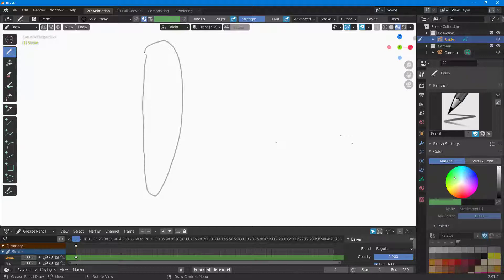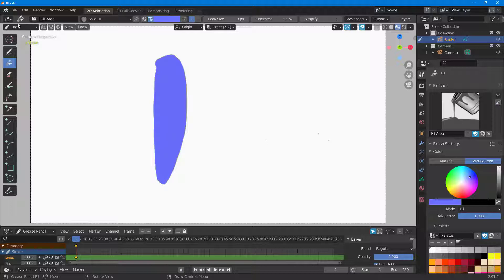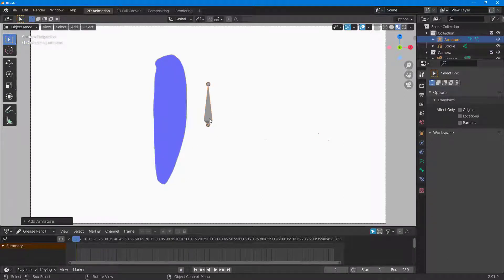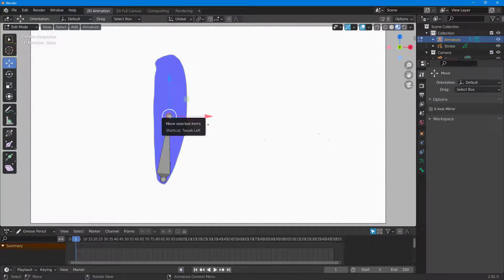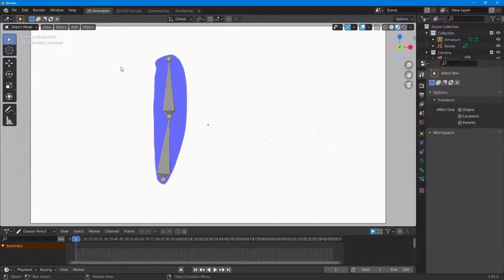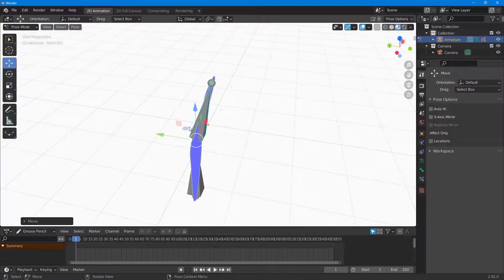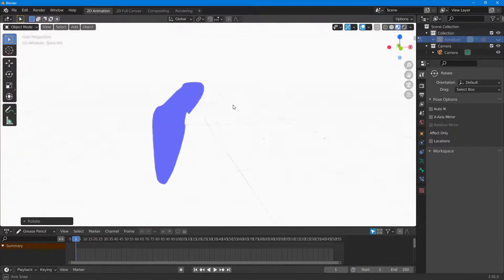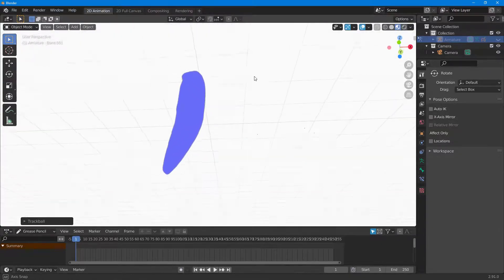Blender Tutorial - Lesson 177 - Armature in 2D Drawings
In this tutorial, we will be discussing about Armature in 2D Drawings in Blender.